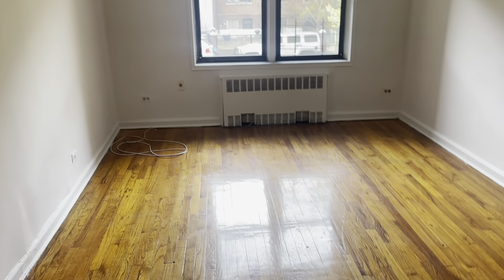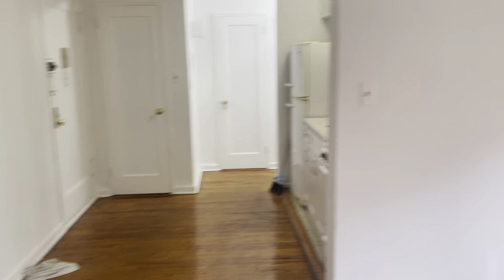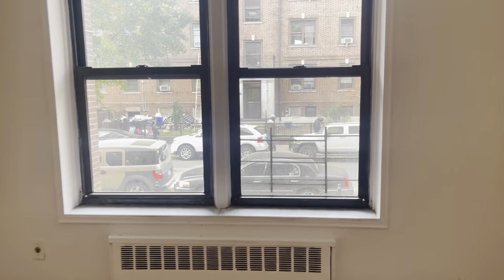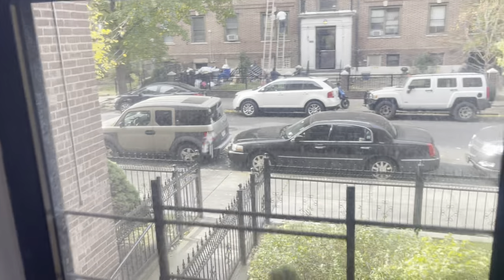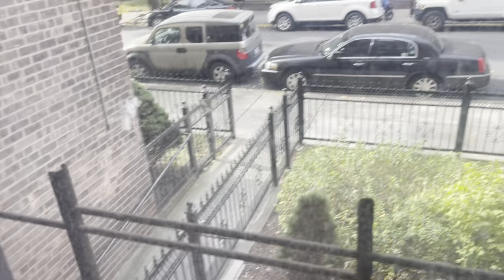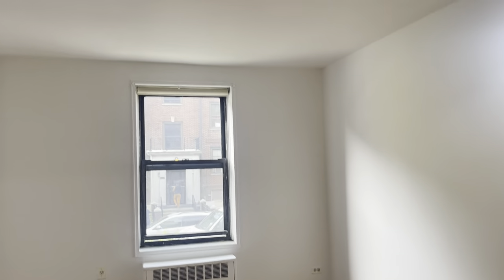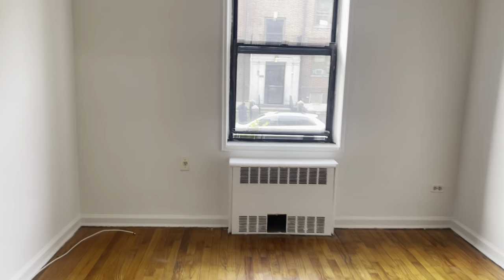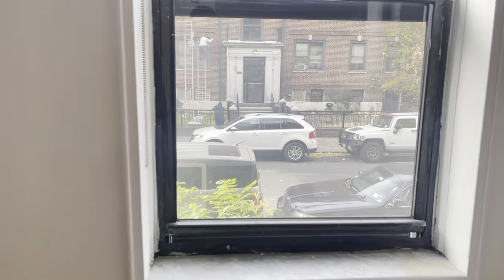High First Floor - 1 Bedroom Rental - Jackson Heights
$2,000 One Bedroom on the 1st Flr Plenty of Closets,  Hardwood Floors, Kitchen, Living Room/Dining Area, Live in Super, Laundry Room, Bicycle lock-up, Storage Lockers for rent, Private Big Garden, Secure Package Room, Only 4 short blocks #7 Train, Indoor Garage parking available,
Available around Dec 1st

(Indoor Parking space available $275.00)

CLEAN CREDIT IS A MUST:

Income, Landlord and Bank Verification's needed

copy of 3 most recent pay-stubs

copy of 3 most recent bank statements, checking and savings, No Pets, sorry.

First month rent plus 1 month sec deposit
One Month Brokers FEE
Tenant pays managements one time only application/registration and processing fee $360.00
A non-refundable $300.00 Move in Fee

37-27 86street ONLY 5 short blocks #7 Train at Roosevelt Ave. 82nd or the 90st Stop.

NEW Thermos-Windows (double-glass) Throughout
Windowed Bathroom
Plenty of Closet Space
Only the Cooking Gas and Electric is Separate. Heat, hot & Cold water incl. in the Rent.

Very Clean, very safe and well kept Building.

...Super on Premises. Laundry room downstairs, Elevators, Storage lockers for rent and Bicycle Lock-Up in basement, Secure, Locked Package Room for all your deliveries...

Beautiful, Big PRIVATE GARDEN towards the back of the building...

Only One block from Major Shopping and Services. Super-markets, Dry-cleaners, Restaurants, Drug-store, Bakeries, coffee-bars, Banks, Cafe's etc. etc.

Easy walk to 7 train...and only 1 or 2 stops to the Express Trains E & F Manhattan at 74/75st. Roosevelt Ave Stop.
Bus service, The Q32 Bus on 82st down Roosevelt ave and Queens Blvd. in to Manhattan and down 5ave to Union Sq.
Q-33 Bus from (and to) La-Guardia Airport runs on Roosevelt Ave from the 75st Subway Train stops down 83St.
Bus Q-49 run along 35ave as well (one block away) to the E & F trains stop at 75st/Roosevelt Ave.